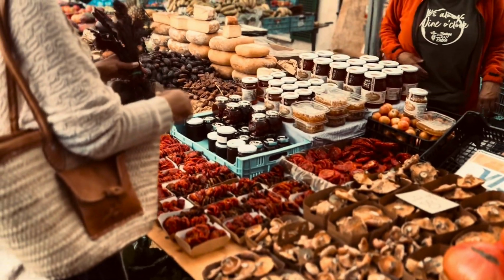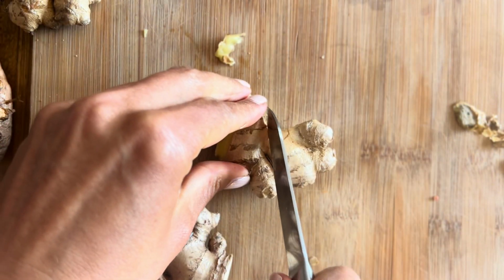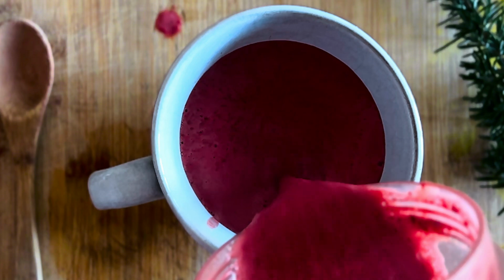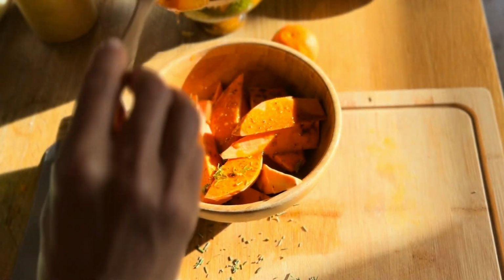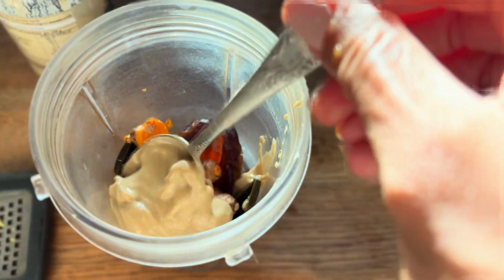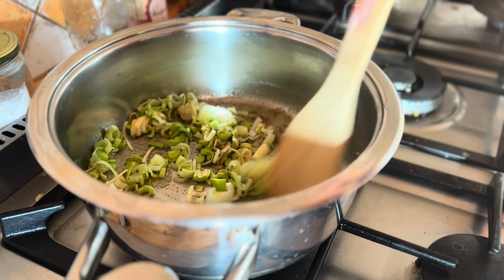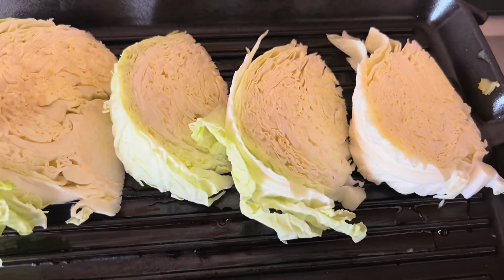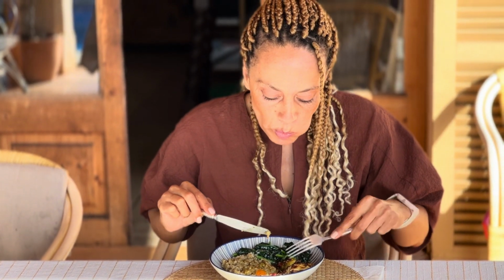The Ultimate Guide to Fighting Inflammation with 7 Power Meals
👉 Don’t forget to download your FREE anti-inflammatory meal plan with all the recipes from this series and more

00:00 Intro
00:49 Superfood ingredients
2:52 Beet and Chocolate Latte
3:43 Sweet potatoes & Turmeric Tahini Sauce
4:42 Curried Quinoa
6:06 Red Lentil Stew
8:40 Cabbage Steaks w/ Black Salt & Turmeric

Today, we're blending two incredible culinary worlds—Ayurveda and Mediterranean cuisine—to create dishes that are as tasty as they are healing. Forget those expensive pills and restrictive diets!

Have you tried these tips? Which recipe are you most excited to make?

Let’s slay inflammation together the Ayurvedic way! 🌟

🔥 Let’s bring vibrant health and flavour to your plate!